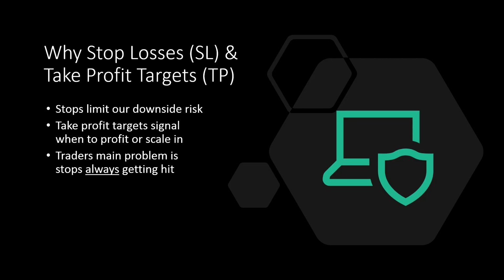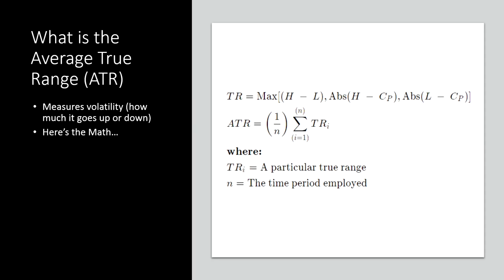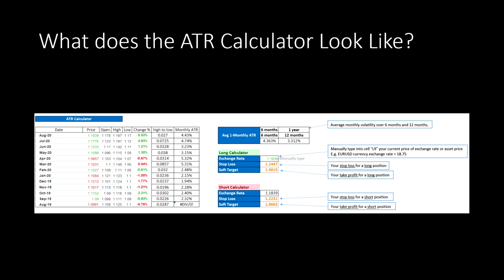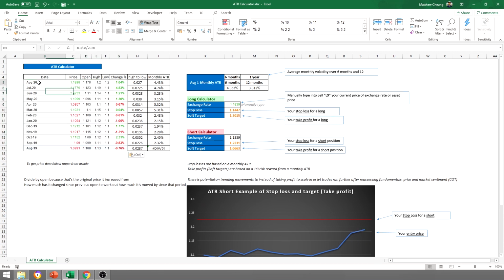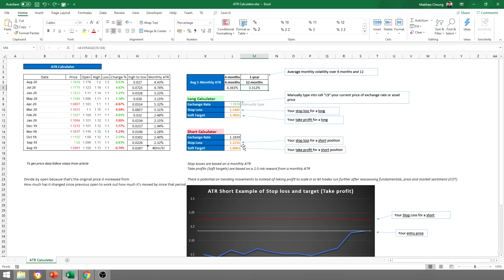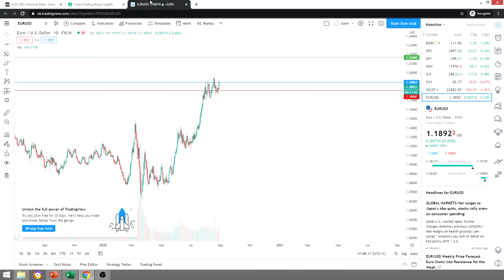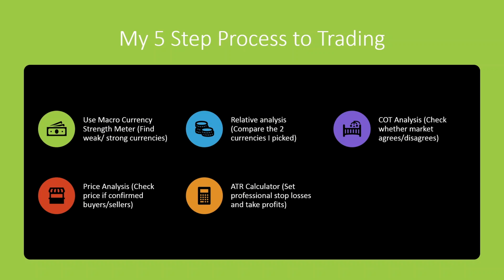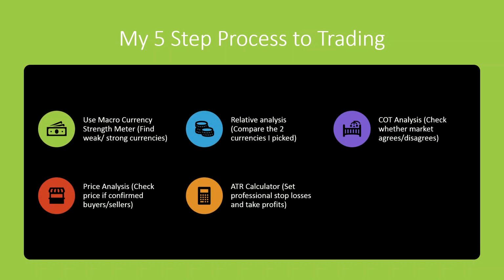ATR Stop Loss Calculator - Beginner Step-by-step Guide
The Average True Range ATR Indicator is used everywhere. This video explains the ATR and why the ATR Calculator is really important for setting stop loss and take profit values based on volatility.

Make sure to watch all the video to understand our 5 step process in using the ATR our forex trading strategy.

00:30 Why do we use stop losses and take profit targets?
1:36 What Traders get wrong when using stop losses and take profit levels
3:24 What is the Average True Range ATR?
4:06 Why is the Average True Range ATR Useful?
4:40 ATR Calculator
15:51 5 Step Process to Trading Forex

How to trade forex for beginners UK guide. Forex trading is a useful skill to acquire and the first step in becoming a professional is learning a professional Forex Strategy.

One of the most profitable and sustainable strategies is our Forex fundamental strategy, it's a combination of a forex technical strategy, fundamentals and COT report sentiment. This is one of the forex best strategy videos out there. If you're looking for Forex trading in the uk then this video is for you.

Forex for beginners is a common question we get asked about on how to trade forex. How to forex trade is also a commonly asked question here at Logikfx and we design our forex for beginners course around these questopms.

Trading forex for beginners can be tough which is why we make it simple. Trading for beginners in general can be a bit scary and you may feel a bit lost which is why simple strategies like the one we teach in the webinar is key to successful forex trading.

What is forex is also a commonly asked question where we outline exactly what it is in our fundamental forex course. So if you want to learn forex click our free webinar link.

Remember if you're looking for a simple yet sustainable and effective forex strategy then look no further. This is the best forex strategy that's got historical proof of working over longer periods of time. It's sustainable, you're not going to be staring at screens all day, that's for losing traders. This is all about finding the best forex trading opportunities and creating a forex system that works.

In the end you'll have one piece of the puzzle you're looking for in your forex journey.